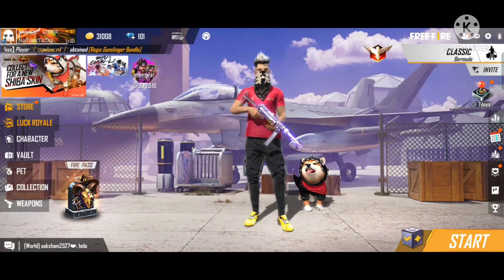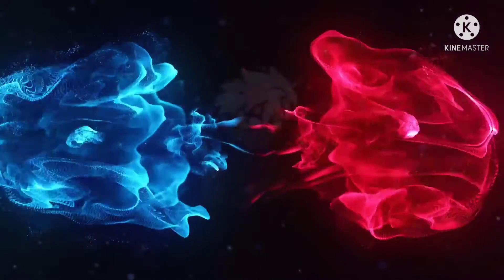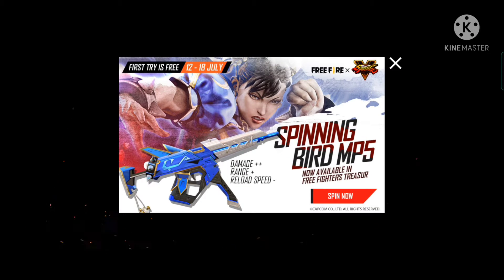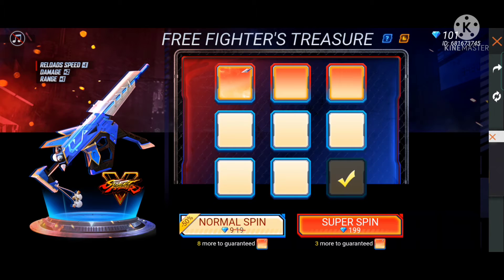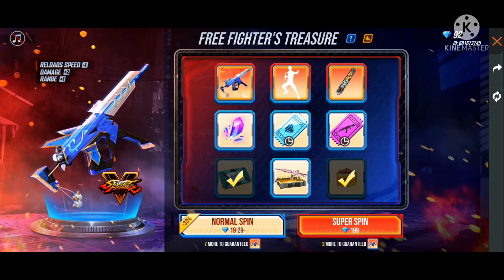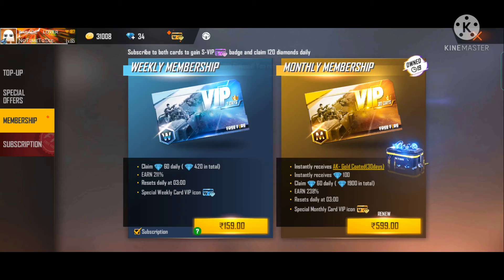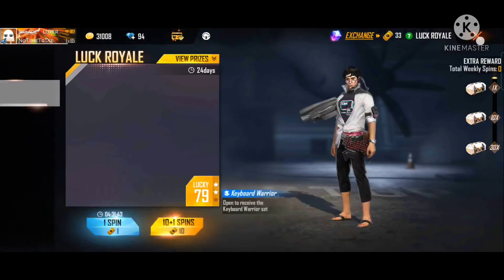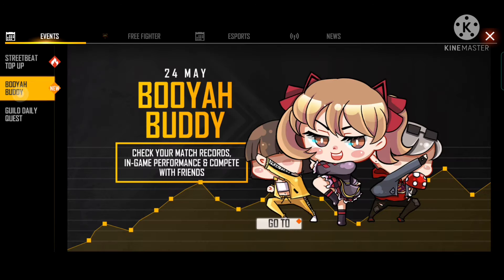NEW MP5 SKIN